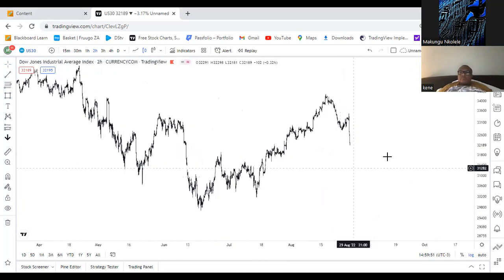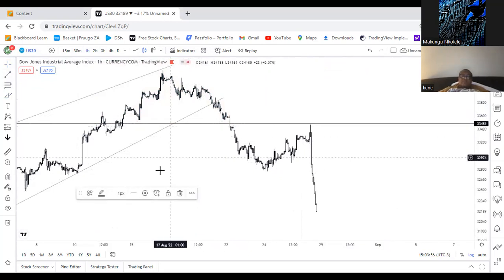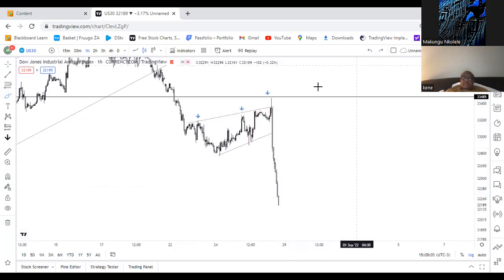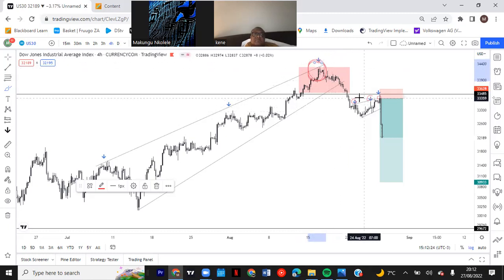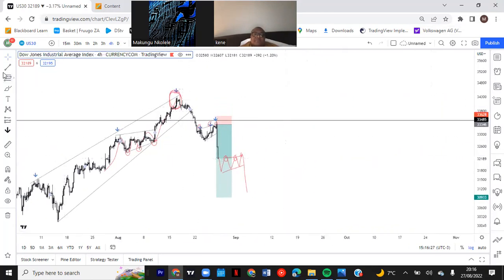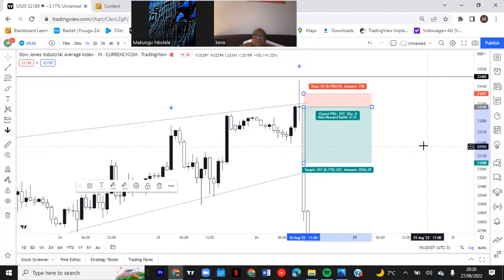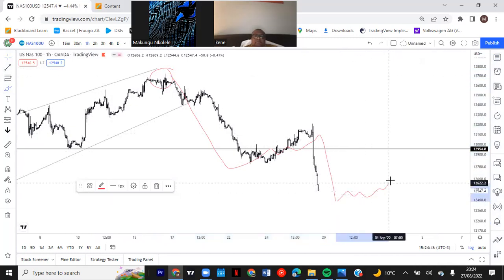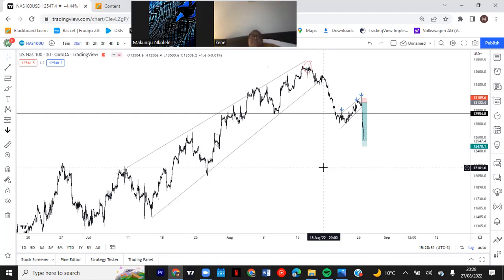Manando Teach a Doctor how to trade Us30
Mentorship $60